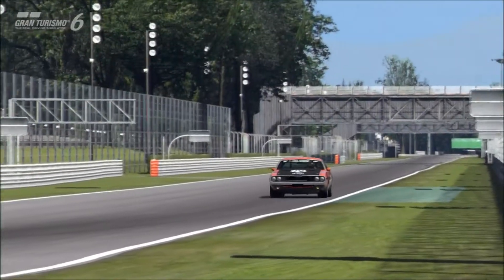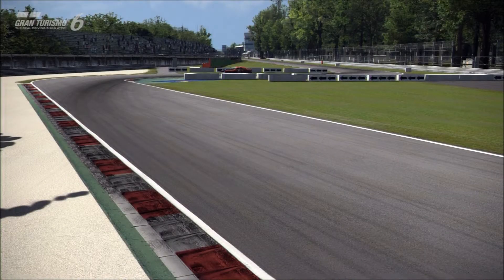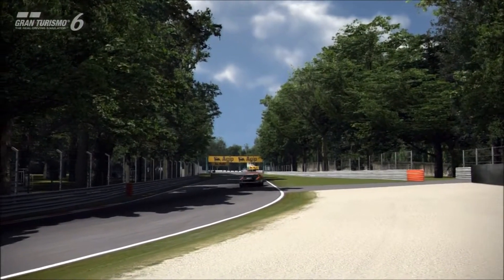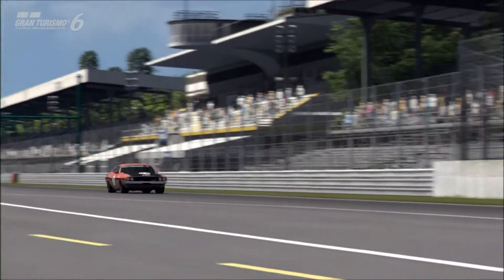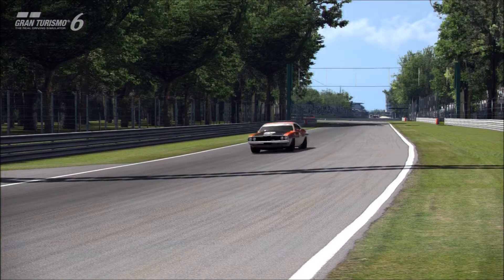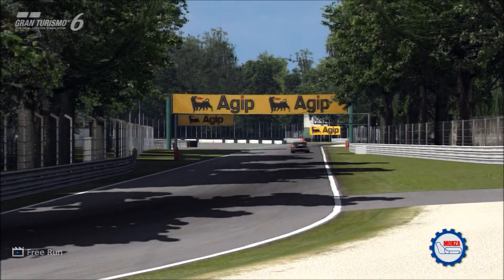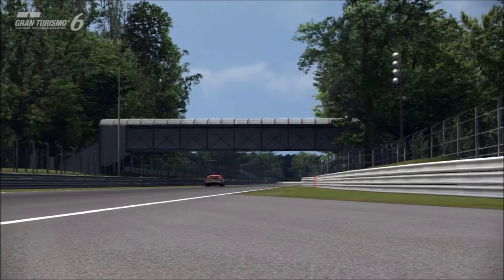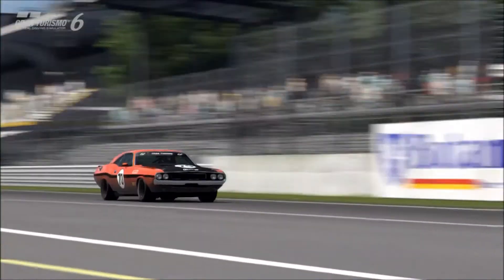GT6 : GT Masters Ep.28 - Dodge Challenger R/T Race Car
Episode twenty eight of "GT Masters", the review series where I will be assessing the best and perhaps worst points for the GT class racing cars that feature on Gran Turismo 6.

This episode features the Dodge Challenger R/T Race Car, which is a deeply impressive muscle car, but like the Camaro RM, feels a little too niched...

Spec (Fully tuned) :

Year : N/A (Fictional Car)
Price : 175,000.cr
Detailed interior : Yes

PP : 619
Capacity : 7.0 litres
Power : 821 bhp
Torque : 812 lb/ft
Weight : 1260 kgs
Power/weight ratio : 652 bhp/tonne

Good stuff : Surprisingly good handling, can easily outpace all street muscle cars around a twisty circuit

Not so good : Not enough natural rivals to make it a high mileage racer

Vine : Hammer Studios Gaming
Personal FB : mike.hamer.311
FightMe App : Hammer Studios Gaming
Google+ : Hammer Studios Gaming
PSN : CORRUPTED_DISC
XBL : CORRUPTED DISC
GTPlanet : CORRUPTEDDISC